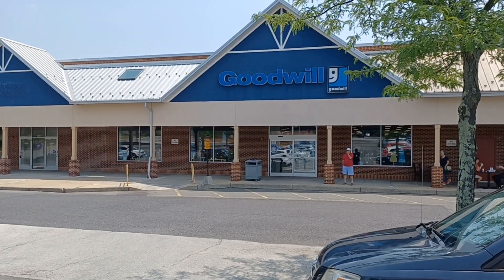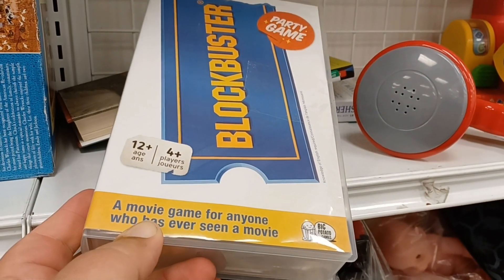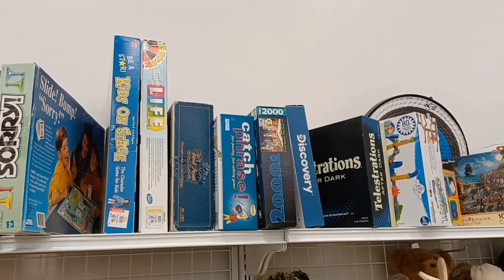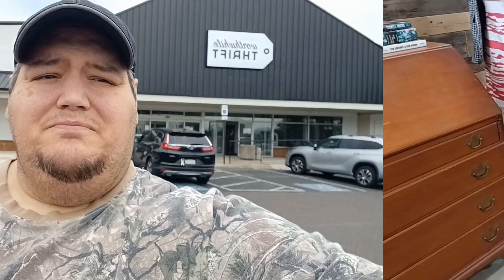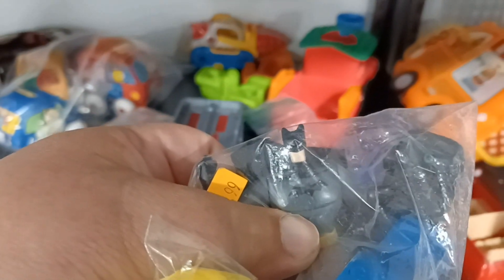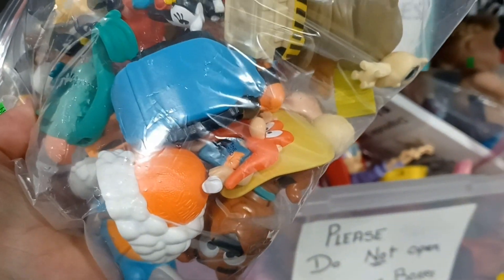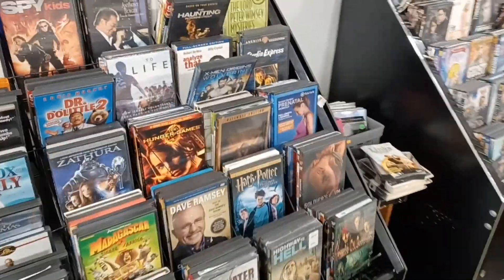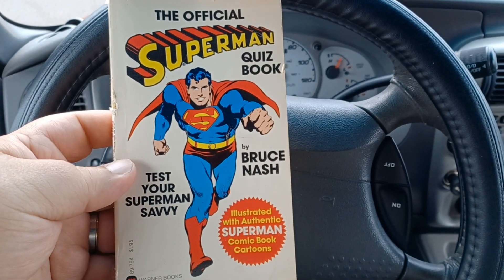Ep 48: 50% Off Sale On Toys At Worthwhile Thrift + More Toy Hunting!!